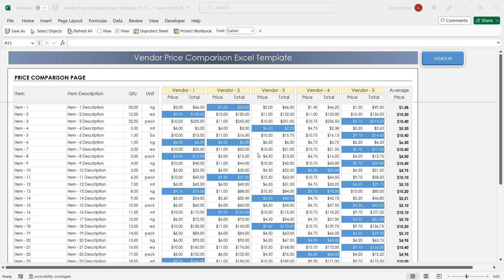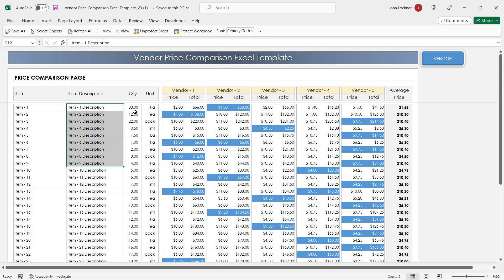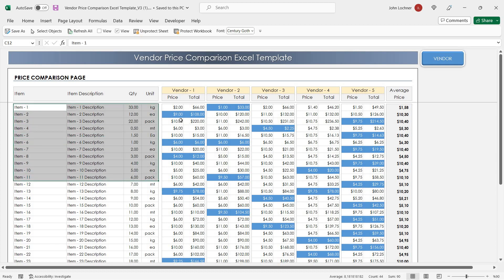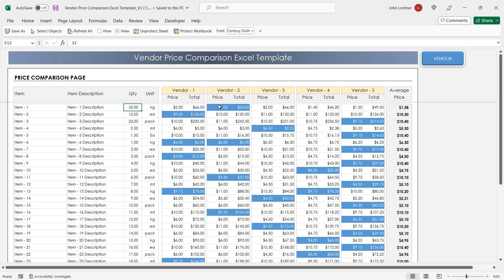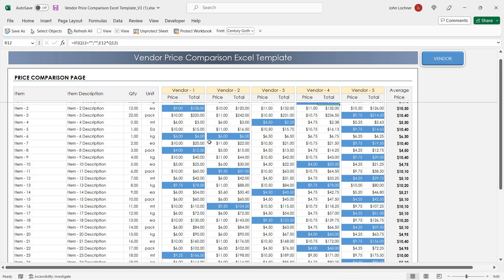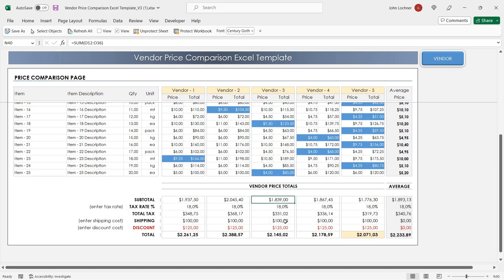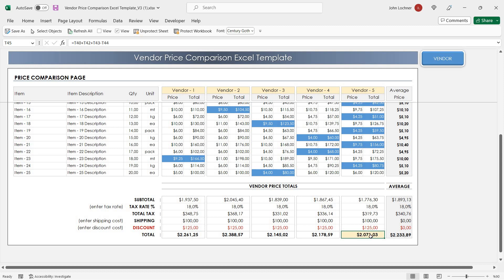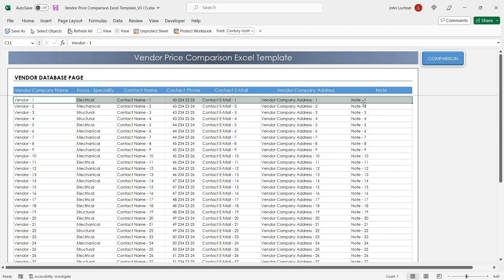Vendor Price Comparison Excel Template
This Vendor Price Comparison Excel Template consists of 2 pages.
1. Price Comparison Page: On this page, you can enter the prices given by 5 different vendors for 100 products. The template will paint in a different color for the lowest price entered. So you will be able to see which product has the lowest offer and it will also calculate the average price of vendors. Finally, it will calculate the total price according to the unit prices of the vendors, and the price of the lowest price vendor will appear in a different color.
2. Vendor Database: On this page, you can create a vendor list.
The main purpose of this Vendor Price Comparison Excel Template is to make the necessary comparison to get any product for the cheapest price.